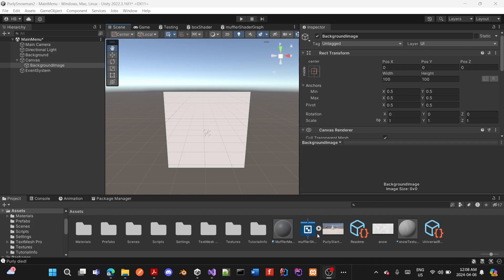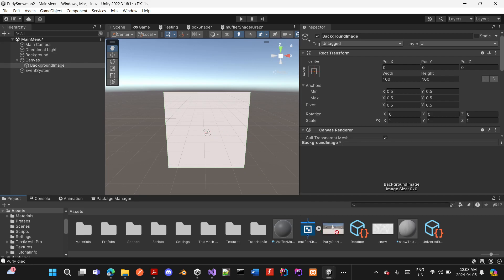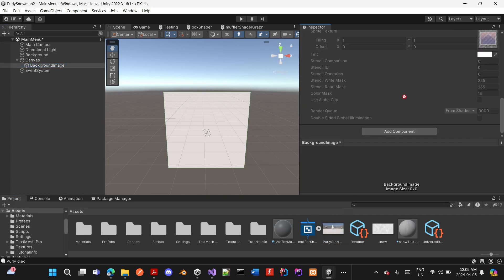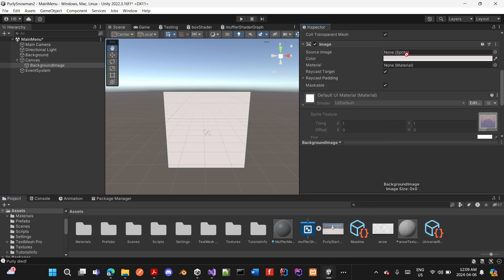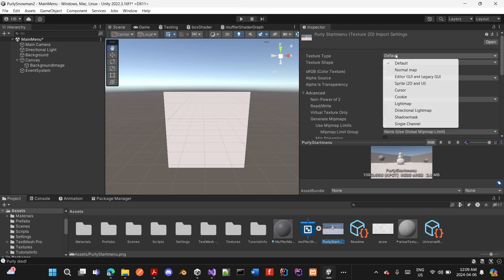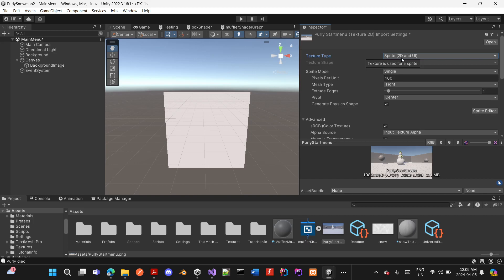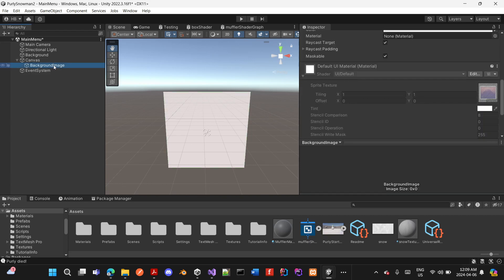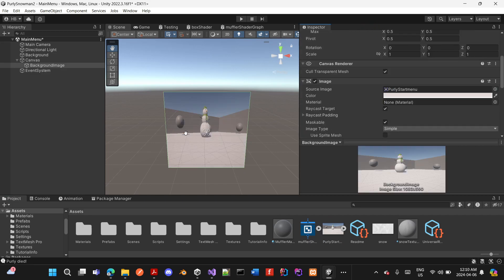Adding Background Image in Unity 2024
Can't add background image to your scene in Unity. In this video, I will show you how to fix this problem in the easiest way.